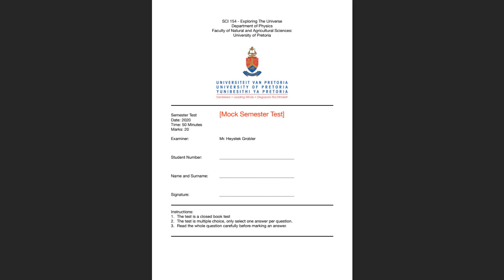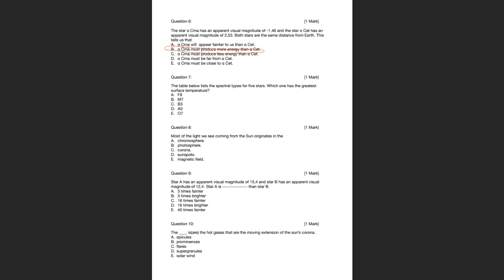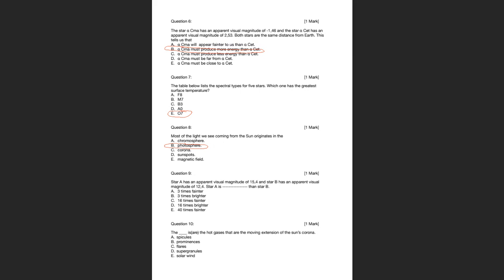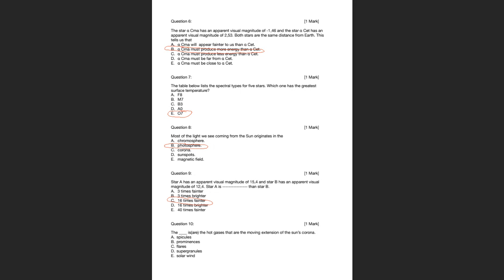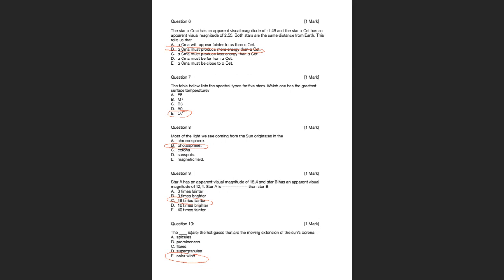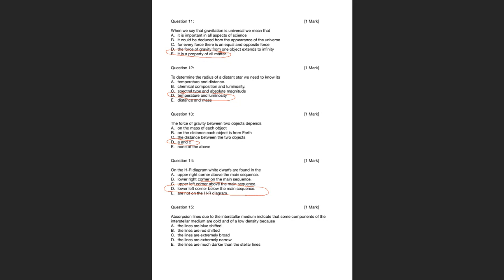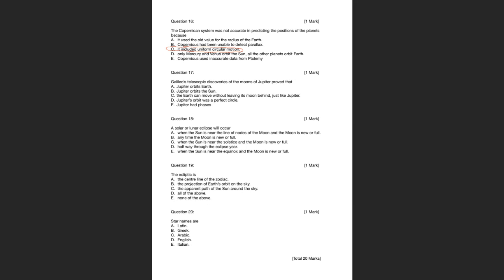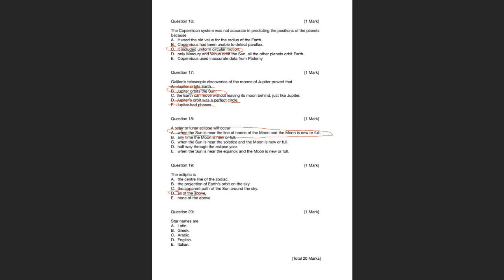Smester Test Q&A Class 2 (2022-05-26)